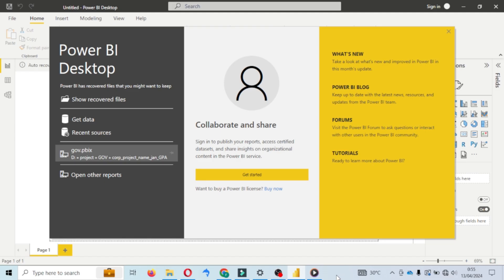Power BI for Beginners: Essential Data Analysis Techniques (Quick Guide)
Learn Power BI fast with this 10-minute data analysis crash course!
Perfect for beginners who want to quickly create dashboards, visualize insights, and turn raw data into smart business decisions.

What you’ll learn:
✔ Import data from Excel/CSV
✔ Data cleaning & transformation (Power Query)
✔ Building dynamic dashboards
✔ Quick publishing & sharing tips

Why Power BI?
💼 High demand for data analysts
📊 Industry-approved visualization tool
⚡ Build dashboards in minutes

Start analyzing smarter today — no experience needed! 🔥